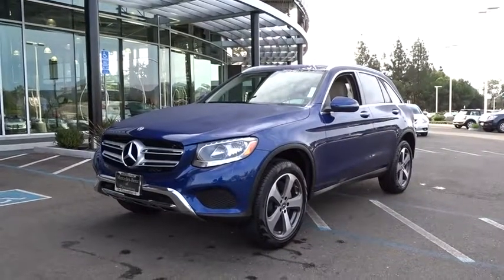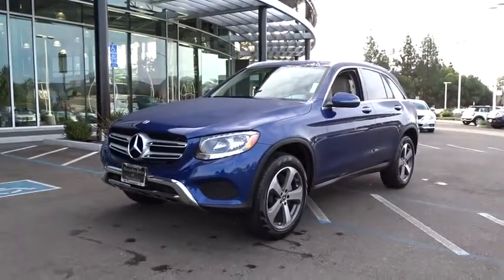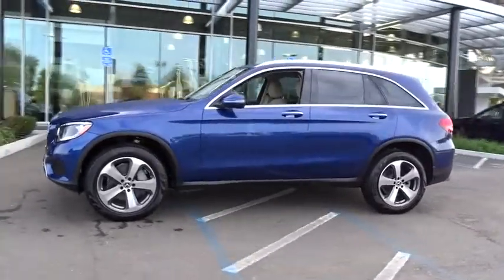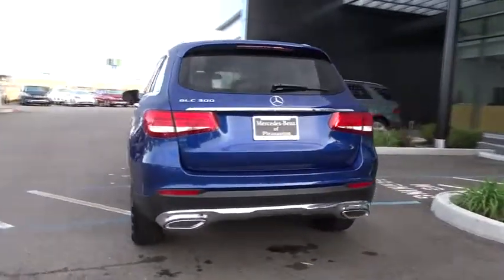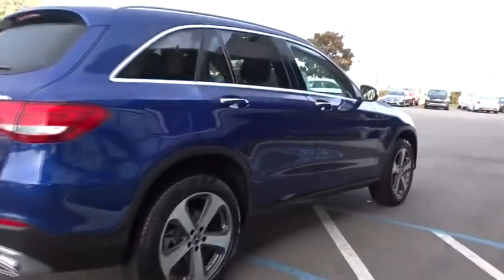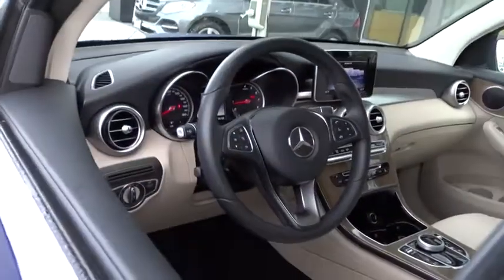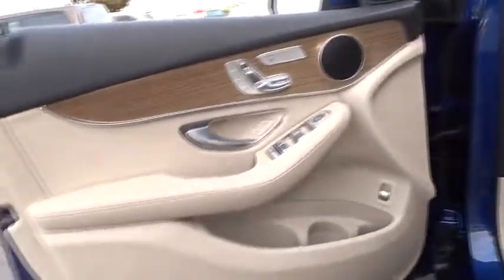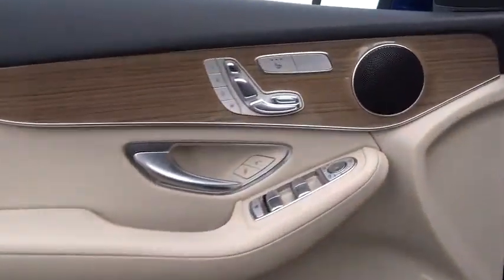2018 Mercedes-Benz GLC Pleasanton, Walnut Creek, Fremont, San Jose, Livermore, CA 31972L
2018 Mercedes-Benz GLC
2018 Mercedes-Benz GLC GLC 300 - Stock#: 31972L - VIN#: WDC0G4JB7JV060214